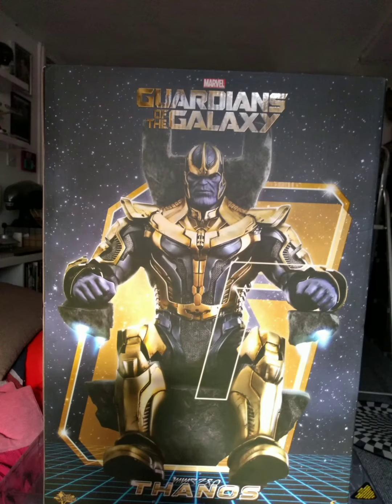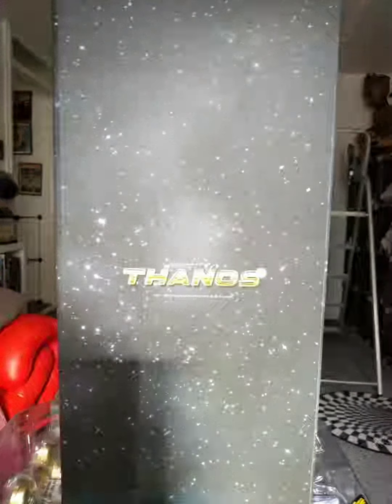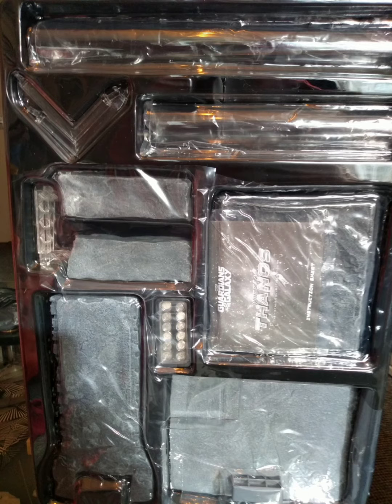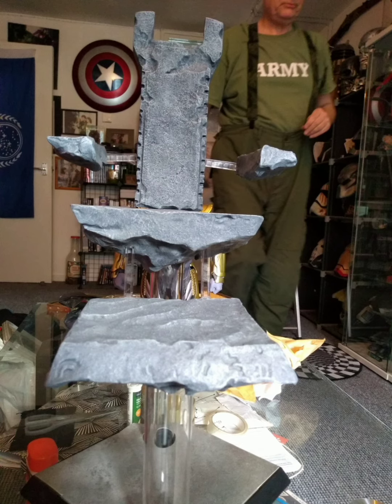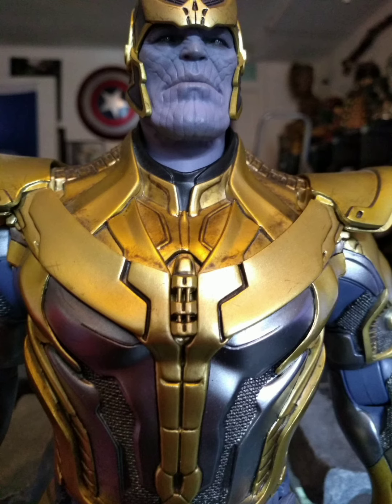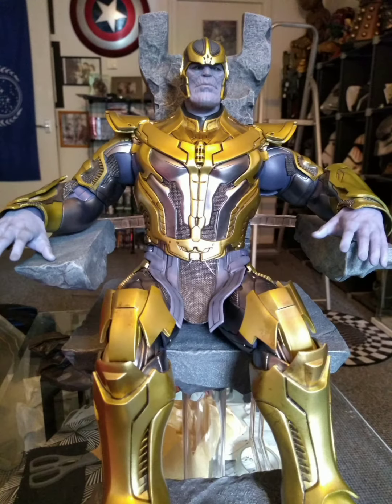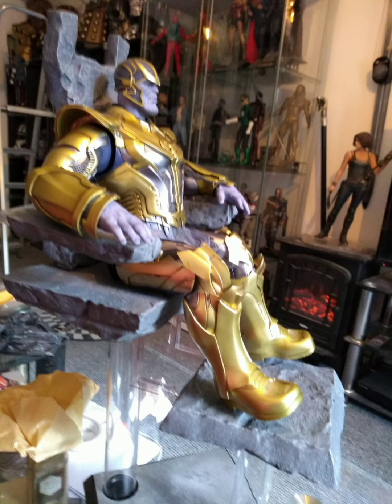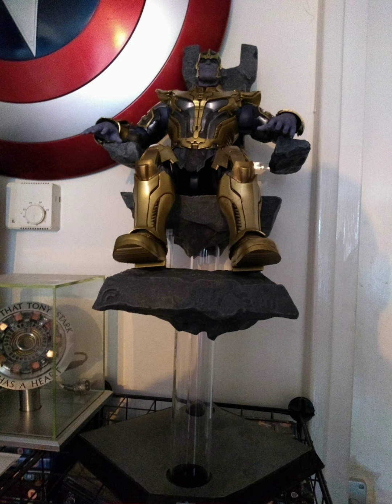HOT TOYS GUARDIANS OF THE GALAXY THANOS FIGURE REVIEW